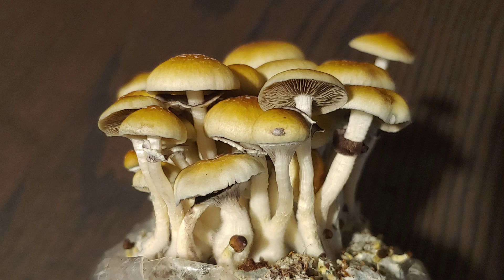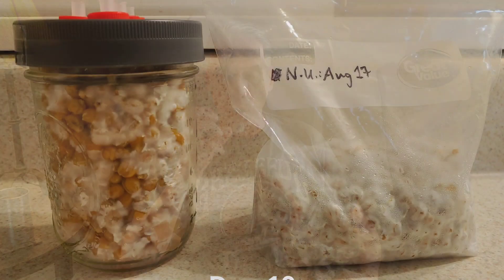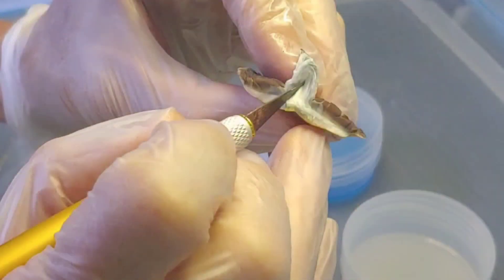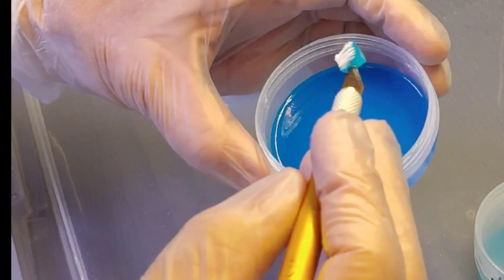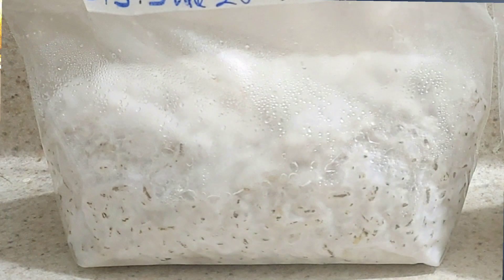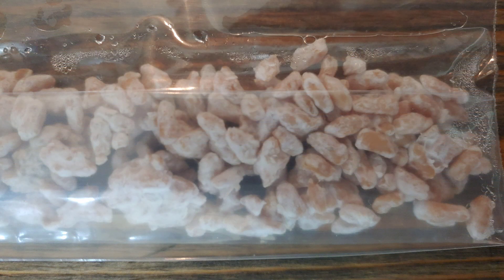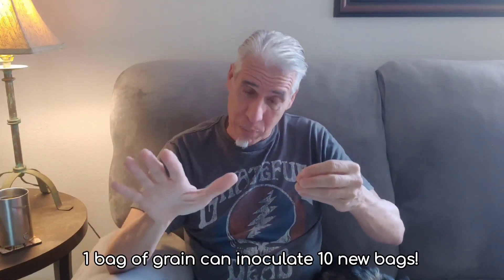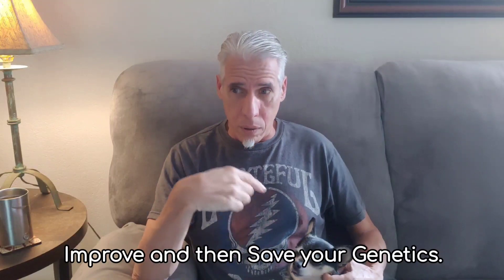Save your Genetics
It's very important to improve and then save your genetics.

Here we talk about several ways to do that.